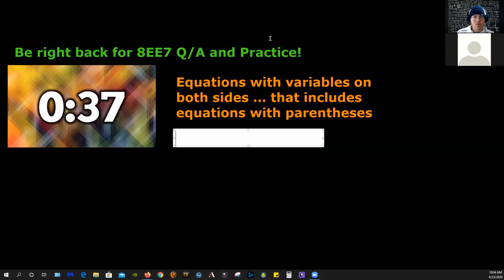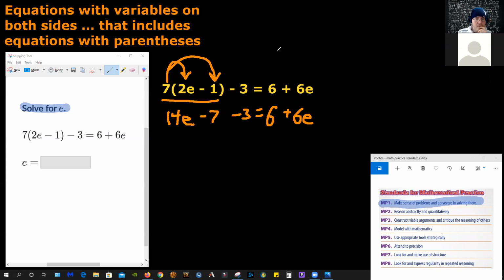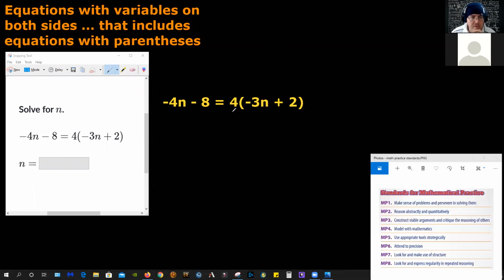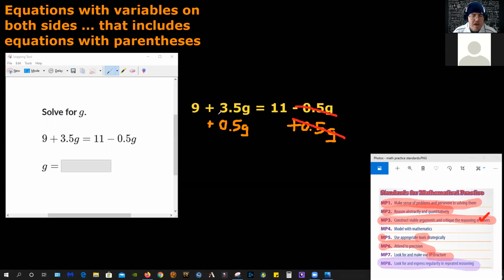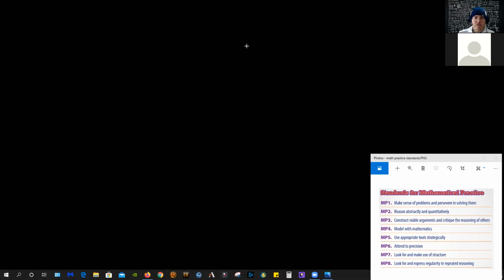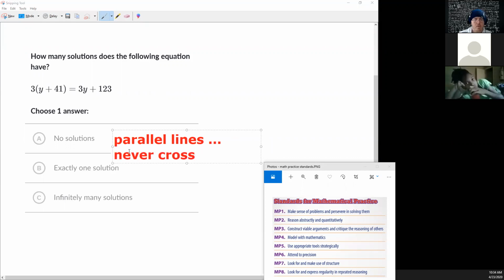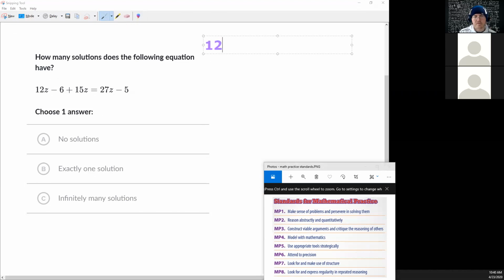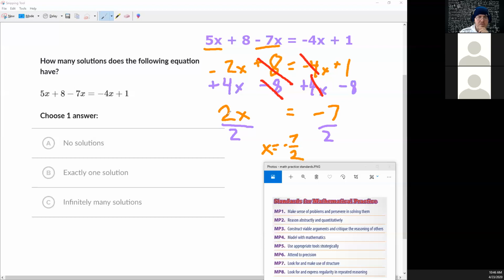LIVE 8EE7 Practice